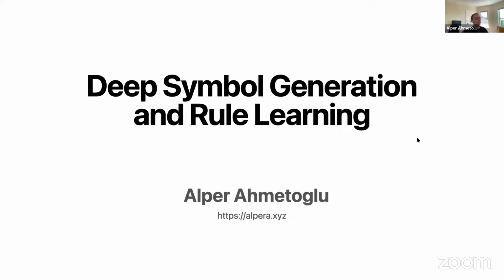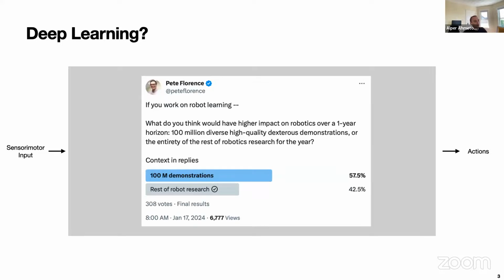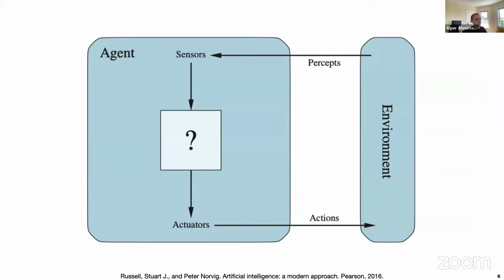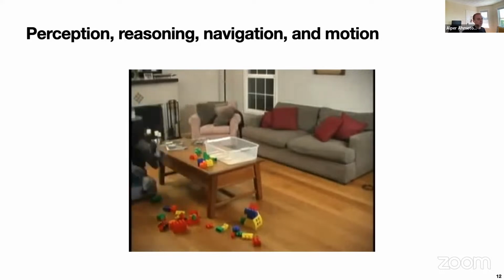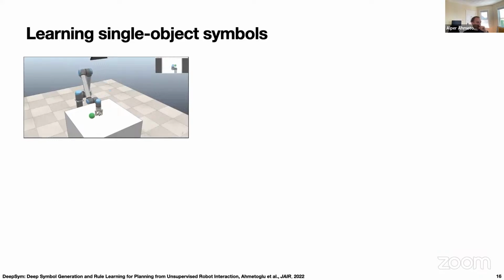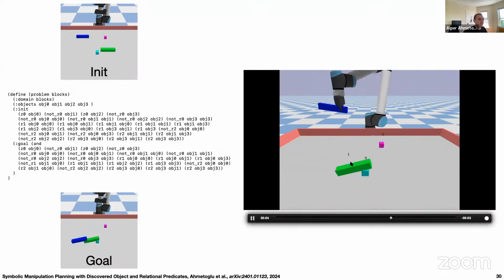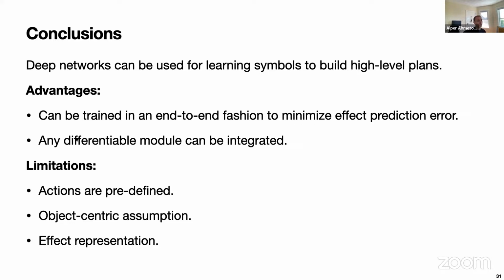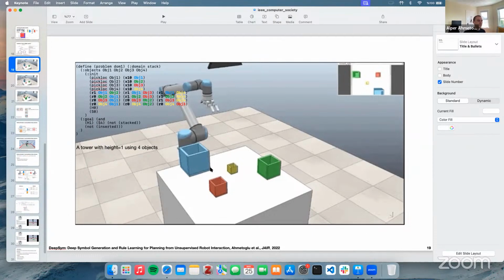CS Talks #13 - Alper Ahmetoğlu - Deep Symbol Generation and Rule Learning